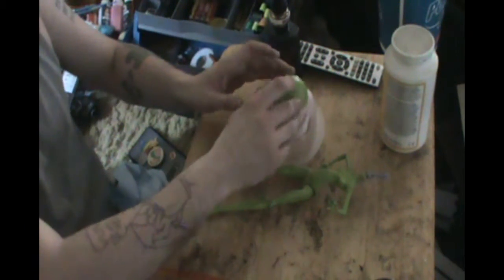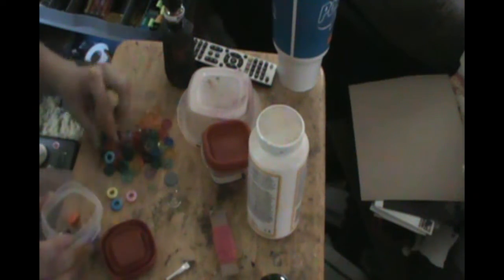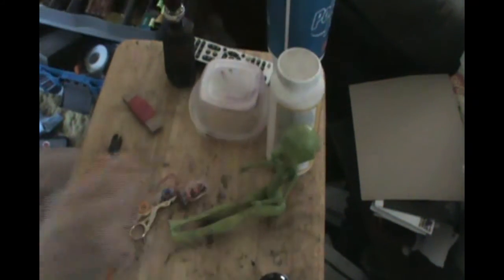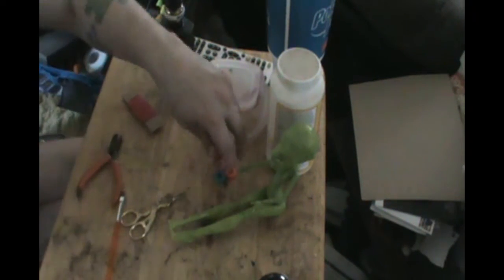Doll Custom Part Two!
So. Much. Painting.
Da Socials:
@deserttransman - Instagram
@deserttransman - Twitter
@deserttransman - TikTok
@deserttransman - Twitch
Other channels:
Wanna collab or have an idea for a video?